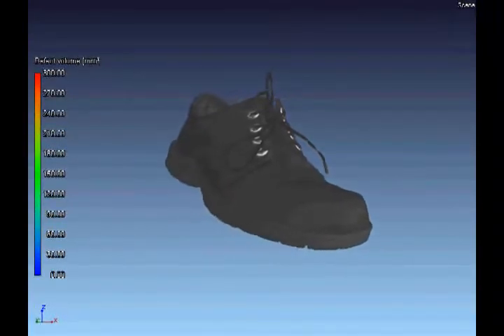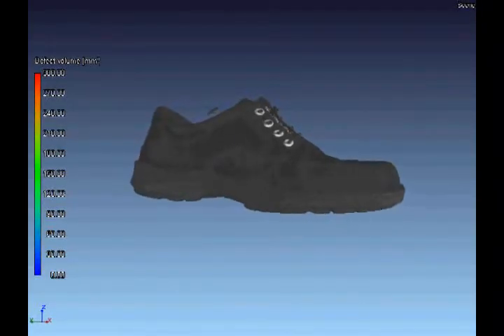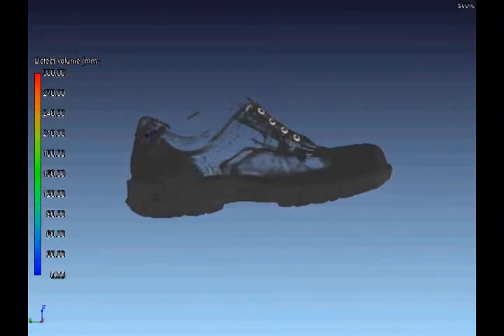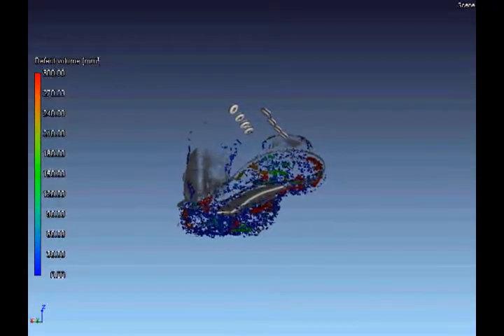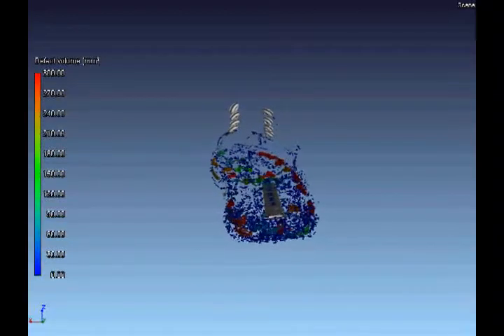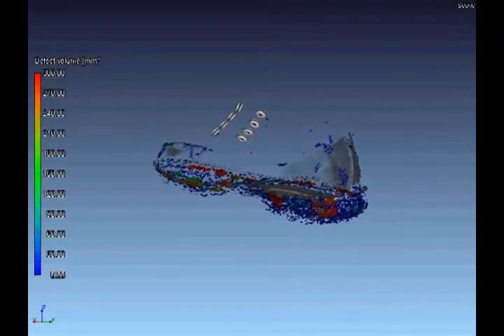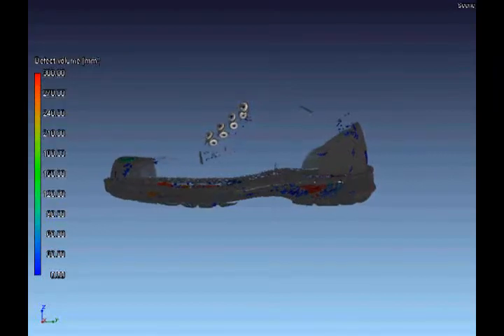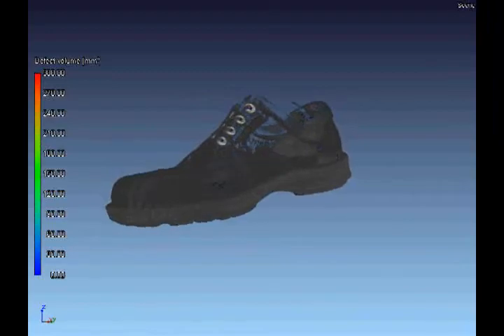Carl Zeiss CT Scan of a Shoe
The Carl Zeiss METROTOM is an industrial Computed Tomography machine of truly unique capabilities. Applications include internal and external precision metrology (microns), internal and external visualization, assembly analysis, defect analysis, and reverse engineering.

Automatic defect detection and analysis to locate and quantify voids and or porosity in a component or assembly is a useful tool. In addition to tabular reporting, the graphic rendering of the voids in the 3D volume allows us to quickly get a sense as to where, how much and how large the voids are.  Quantitative data now has a more visceral component and can help us better understand how the molding process works.